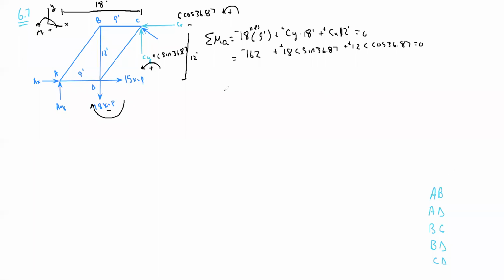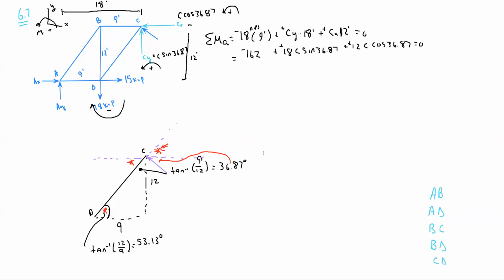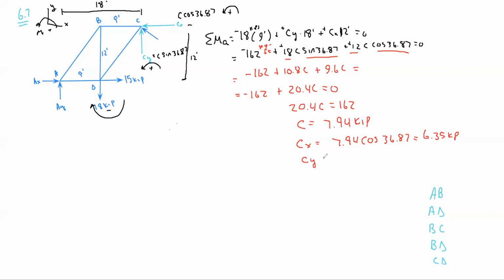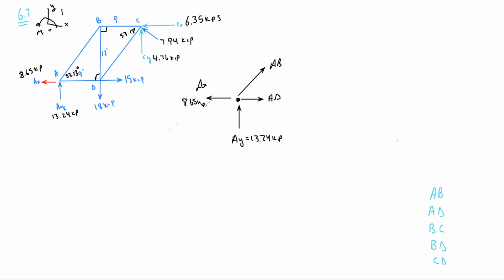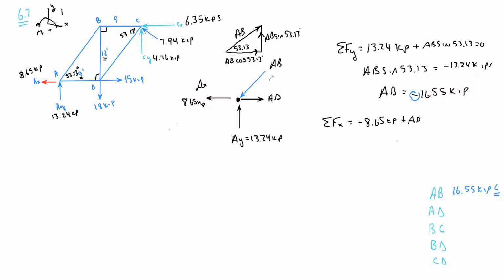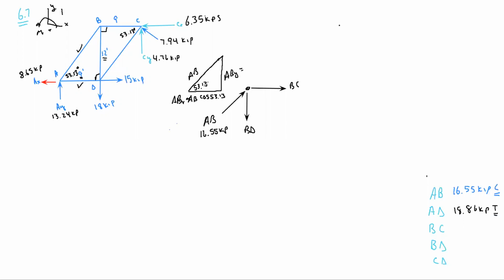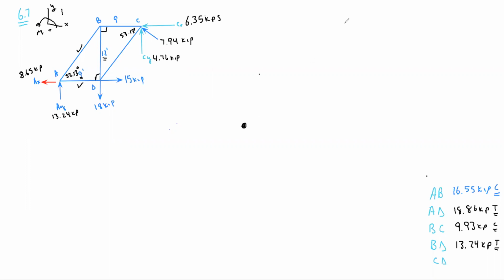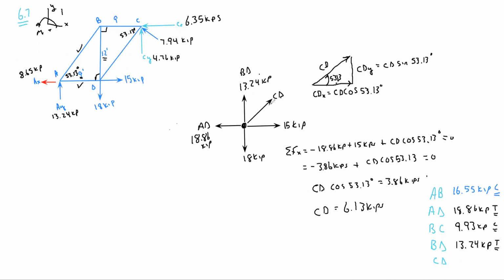Problem 6 7 Part 2